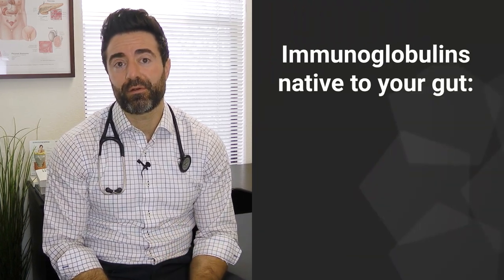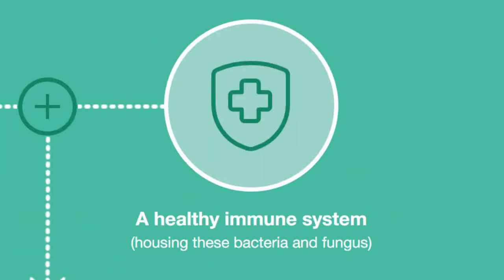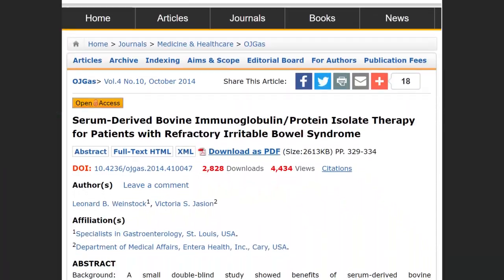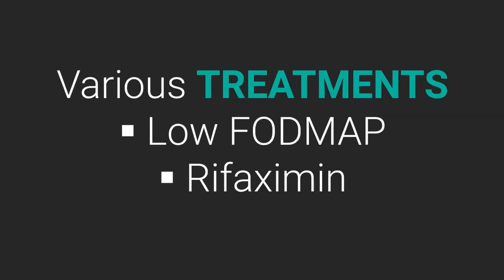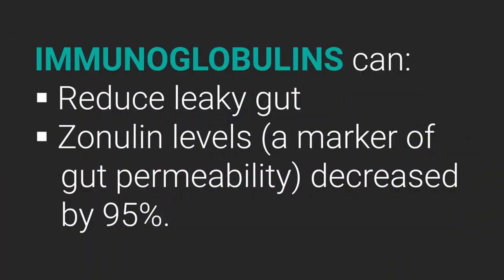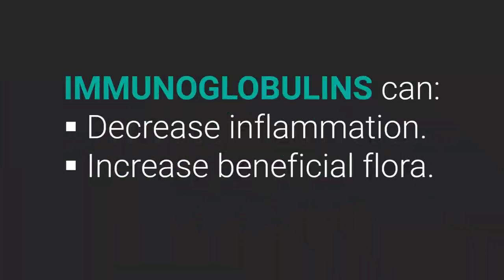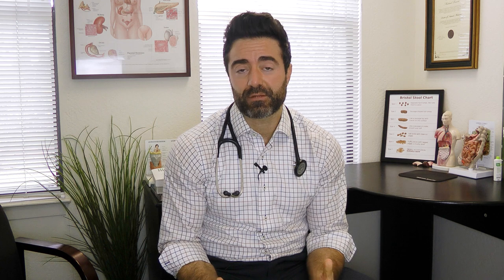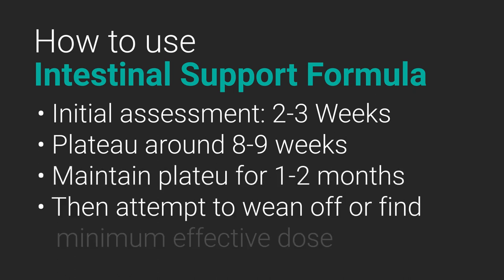New (Vegetarian Compliant) Version of Immunoglobulins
Immunoglobulins reside in the lining of your intestinal tract and help to bind, neutralize, and deactivate irritants and toxins in the gut. When your immune system and/or gut is compromised, it is helpful to supplement with immunoglobulins. This additional support helps to protect your immune system from getting triggered from these various irritants.

Research tells us that immunoglobulin supplementation can help those who struggle with SIBO, IBS, leaky gut, Histamine issues, H. Pylori, inflammation issues and more. They’ve been shown to benefit those who have tried many other therapies and failed to see results.

The best way to trial immunoglobulins is to start an initial assessment for 2-3 weeks. You may plateau around 8-9 weeks. Maintain the plateau for 1-2 months and attempt to wean off or find a minimal effective dose. They can also be used when in a flare.

Good news for vegetarians, there are egg-derived immunoglobulins available.